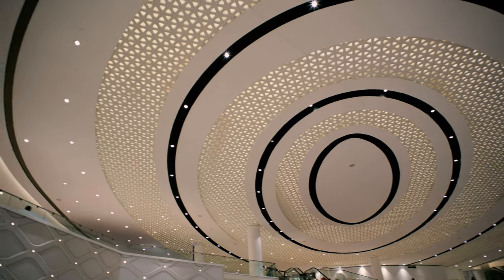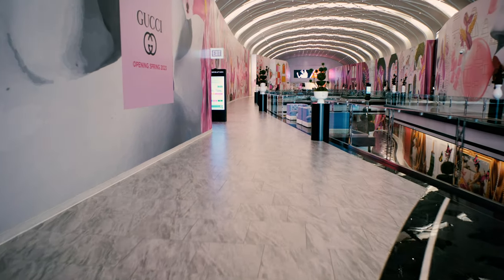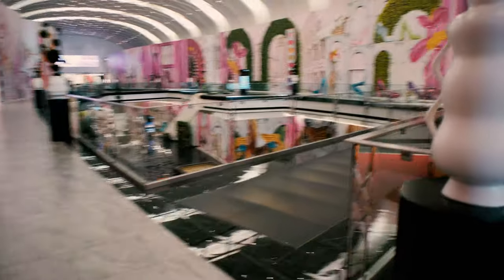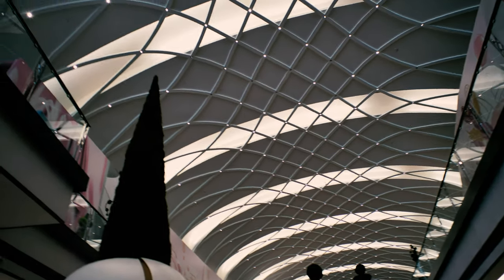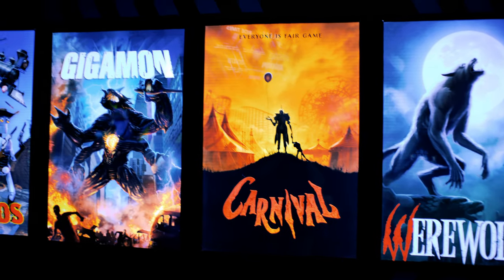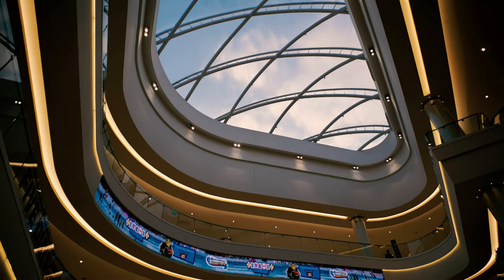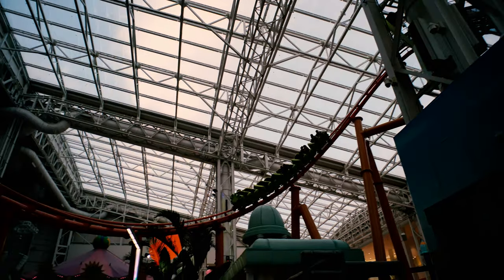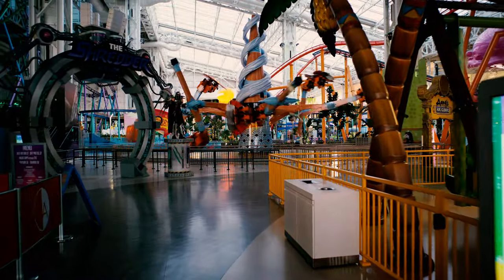Exploring The American Dream Mall (East Rutherford, NJ) - 8K Travel VLOG & Walking Tour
American Dream is a large retail and entertainment complex in the Meadowlands Sports Complex in East Rutherford, New Jersey, United States. The first and second of four opening stages occurred on October 25, 2019, and on December 5, 2019. The remaining opening stages occurred on October 1, 2020, and thereafter.

The project was first proposed in 2003 by the Mills Corporation as the Meadowlands Xanadu, with construction beginning in 2004. After the Mills Corporation's bankruptcy in 2007, the project was taken over by Colony Capital. In May 2009, construction stalled due to the bankruptcy of Lehman Brothers. Triple Five Group announced intent to take over the mall in May 2011, and on July 31, 2013, officially gained control of the mall and the surrounding site.

Chapters:
00:00 I'm back in New Jersey
00:07 Opening Titles
00:17 Introduction
00:40 Long & wild history
01:00 Staircase to nowhere
01:15 Huge, empty corridors
01:30 Mall was designed before Amazon.com
01:45 I love the absurdity
02:05 Now have about 200 tenants in the mall
02:20 Toys R Us at this mall
02:45 Multiple theme parks located here
02:55 Other attractions
03:10 Insanely big food court
03:25 Lots of high end retail stores
03:40 Second largest mall in the USA
03:50 Originally built as Xanadu Mall but never opened
04:10 Triple Five completely rebuilt the mall
04:30 Took nearly 20 years to build
04:40 It cost 5 BILLION DOLLARS to build
04:55 Stores are too far apart
05:15 Saks Fifth Avenue in the dead section of the mall
05:40 That portion is about 80% vacant
05:50 Nick Universe Theme Park is nice
06:10 Attendance seems terrible
06:20 Highlights of this mall
06:50 A little music to wrap it up
12:38 Thanks for watching!